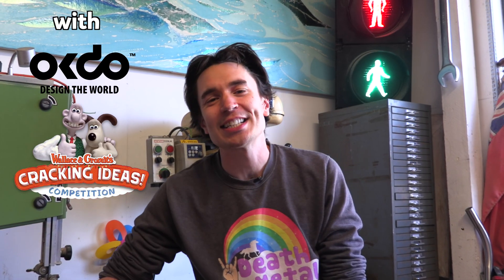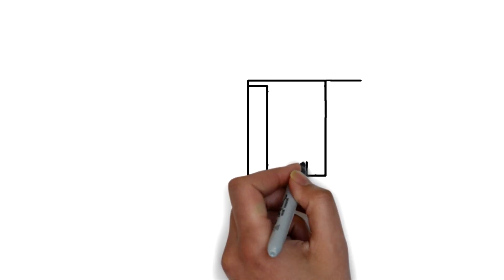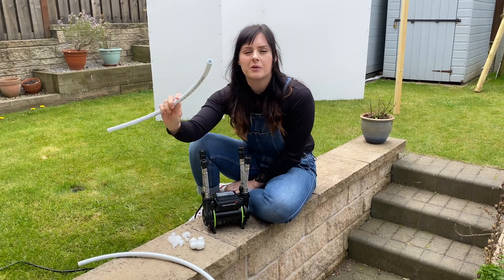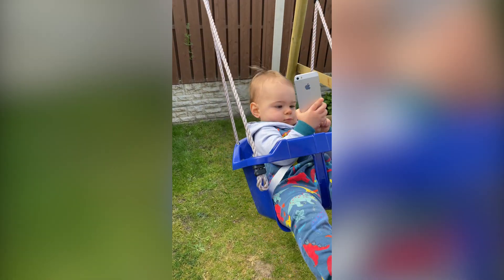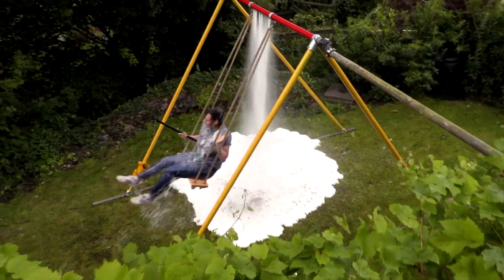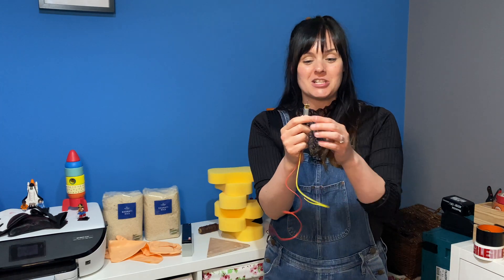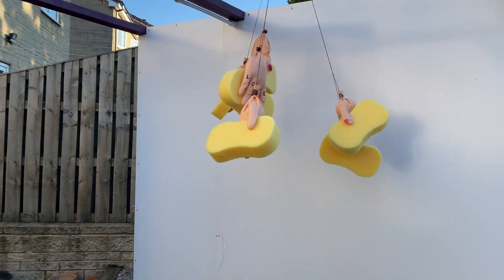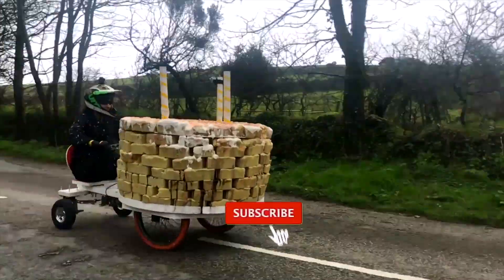Building a Walk-Through Shower for Wallace and Gromit!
We bring kids' inventions to life and this month we're building nine year old Jessica's Walk Through Shower!

A Massive THANK YOU to OKDo for supporting this challenge!

and a big thank you to Aardman Animation and the IPO for inviting us to be part of cracking ideas!

You can sign up to our mailing list here, over the next few weeks we will be sending out a weekly (on a Friday) mailout with 5 STEAM (Science, Technology, Engineering, Arts and Maths) activities/ resouces for you an mini inventors to do at home!

You can follow Ruth and Shawn on Instagram and Twitter:
Ruth

Shawn
@shawnmakesthings (Instagram)
@shawnmakes (Twitter)